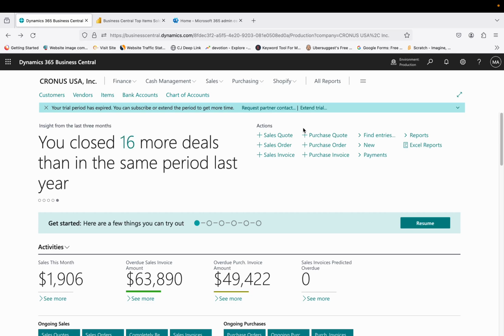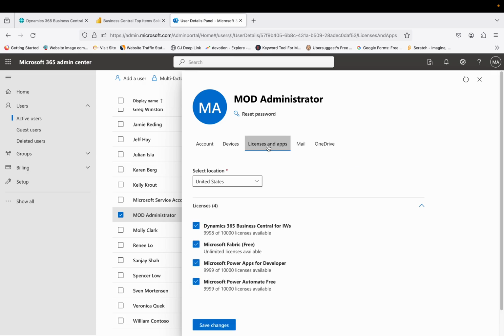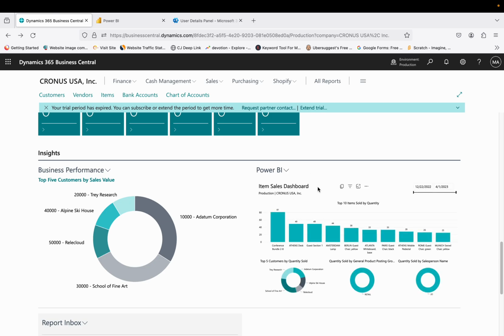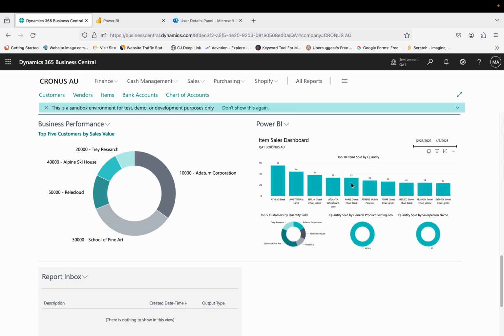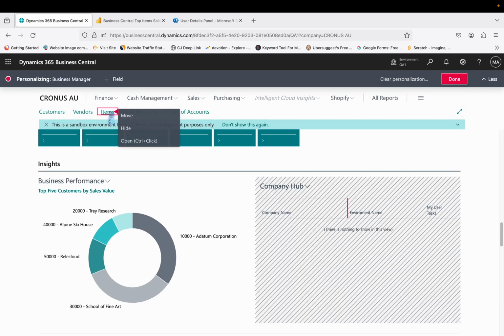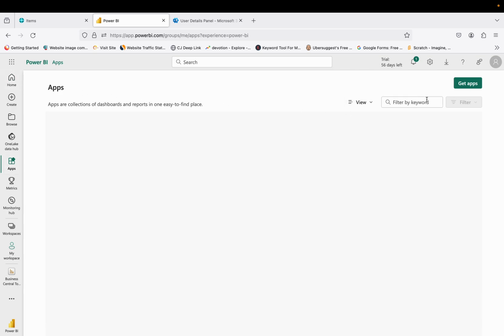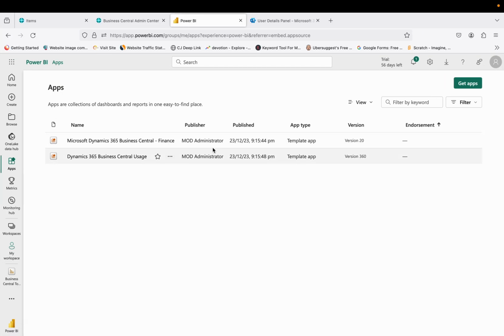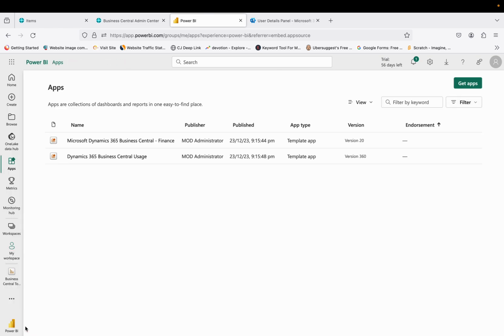Unlocking Business Insights: Power BI Setup and Configuration for Dynamics 365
1. Buying and Assigning Power BI Licenses to Users
2. Integration of PowerBI with Business Central